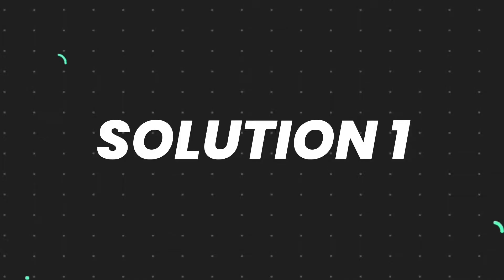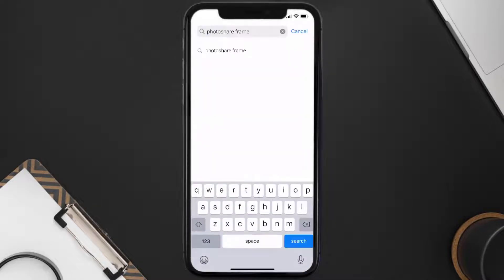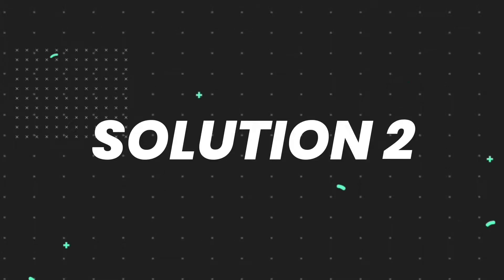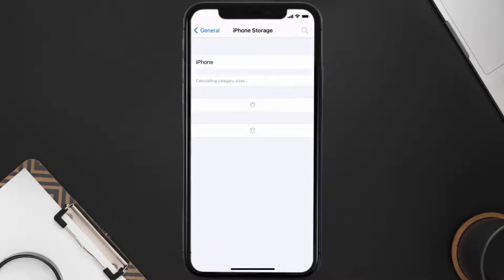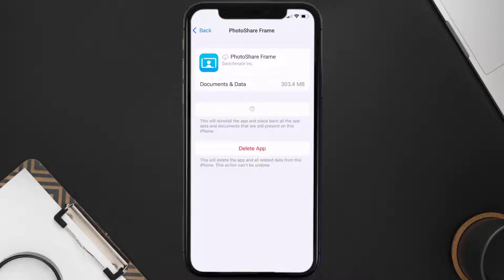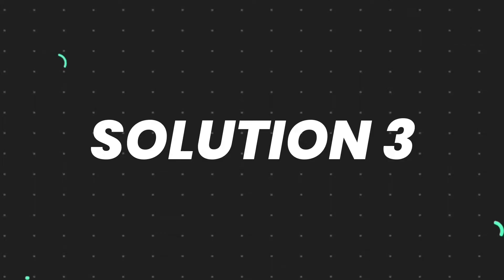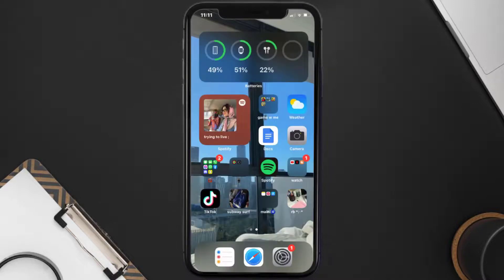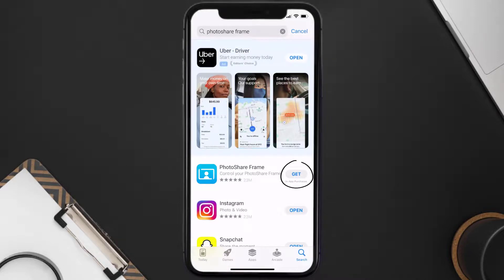PhotoShare Frame App Not Working: How to Fix PhotoShare Frame App Not Working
In this video, I'll show you How to Fix PhotoShare Frame App Not Working. This is the easiest and fastest way to Fix PhotoShare Frame App Not Working. Make sure you watch until the end of this video to find out How to Fix PhotoShare Frame App Not Working on iPhone. These methods work on iOS 11 as well as iOS 12, iOS 13, iOS 14, iOS 15 and iOS 16. Hope you enjoy!

Video Parts:
00:00 Intro: How to Fix PhotoShare Frame App Not Working
00:07 1.Solution: Update PhotoShare Frame App
00:27 2.Solution: Clear PhotoShare Frame App cache files
00:57 3.Solution: Delete and Reinstall PhotoShare Frame App
01:19 Outro: Ending

Topics Covered:
Bytes Media
how to
How to fix
PhotoShare Frame App Not Working
App Not Working
PhotoShare Frame app not working on mobile data
PhotoShare Frame app not working on wifi
PhotoShare Frame app not working on iphone
PhotoShare Frame app not working properly
PhotoShare Frame app not working on ios
PhotoShare Frame app not working on phone
PhotoShare Frame app not working after update
PhotoShare Frame App
PhotoShare Frame
app
ios